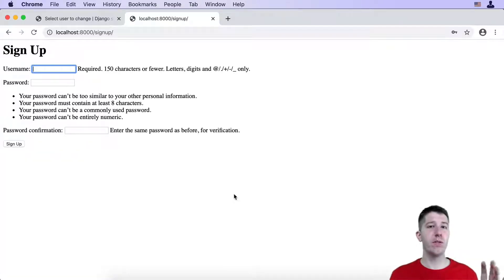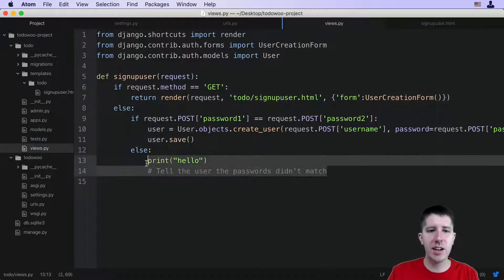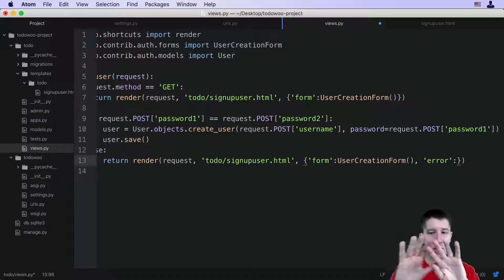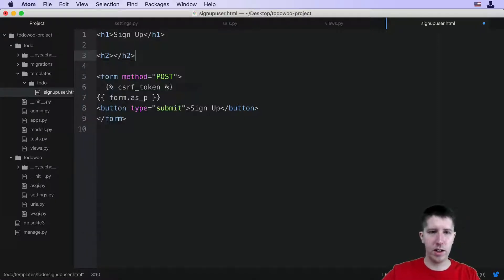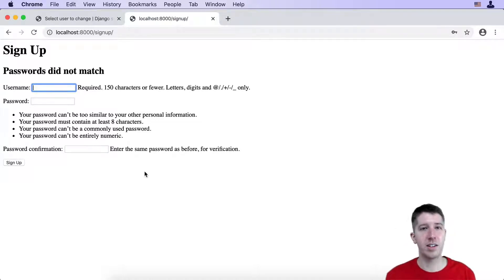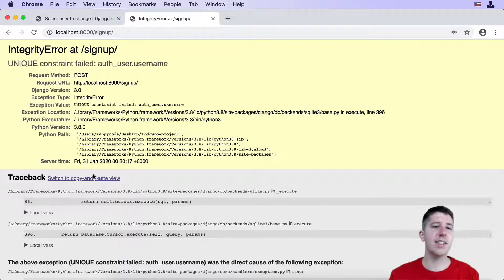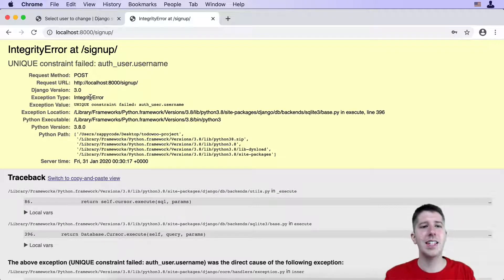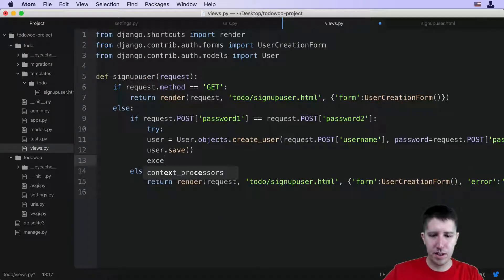005 Error Handling | Full stack Development | Django | Python | Full Course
Requirements

• Some Python knowledge is helpful but not required. I have a section at the beginning of the course called "The Python Refresher" to get you up to speed in no time

Description

Have you ever wanted to create a Web application but didn't know where to start? Have you previously tried to learn Django but got fed up with incomplete YouTube videos and poorly written tutorials? Or are you looking to move your code from Django 2 to Django 3?

THEN THIS IS THE COURSE FOR YOU!

In my Django course, I will walk you through the Django web framework from beginning to end! I'm a self-taught programmer so I know what it feels like to start from scratch. I care about your learning, but even more importantly... I care about you!

Django is an open-source web framework that is written in Python. It was created about twelve years ago, but new in 2020 we have Django 3 with a whole new set of features and capabilities!
Django is an amazing framework for web developers because it provides the infrastructure required for database-driven websites that have user authentication, content administration, contact forms, file uploads, and more. Instead of creating all of these features from scratch, you can use the Django framework and utilize these components that are already built, and focus your time on developing your web app instead.

If you're going to be working with Python, especially for web applications or web design, you'll want to learn the Django framework. It will save you a ton of time!

I believe we learn best by doing. So, throughout this course you'll be presented with coding quizzes and challenges in order for you to test what you just learned. This format will allow you to actually learn Django and not just follow along like a robot ;)

We will use Python in this course, so if you have never used Python before, we will start with a python refresher to get you up to speed (no other python experience required).

We will then dive into making three complete websites:

1 - Password Generator: A simple website to create a random password with several options. You will learn how to:
• Install Django
• Create a new project
• Work with Django's URL routing
• Creating Templates
• Submit and handle HTML form data

2 - Personal Portfolio: Create your own portfolio to show to potential employers showing off your resume, previous projects, and a fully functional blog. You will learn how to:
• Add apps to your project
• Work with models and databases (including SQLite)
• Access the admin panel
• Create super users
• Make a responsive website with Bootstrap 4
• Work with static and media files
• Extending Templates
• Formating dates and purals

3 - Todo Woo: A website where a user can sign up for an account, and fully manage a todo list with the ability to create, edit, and delete. You will learn how to:
• Work with the authentication system (sign up, login, logout)
• Create virtual environments
• Establish model relationships
• Require login for certain pages
• Create a CRUD application (Create, Read, Update, Delete)
• Queries and filters
• Handling Errors

(CHANNEL LINK)